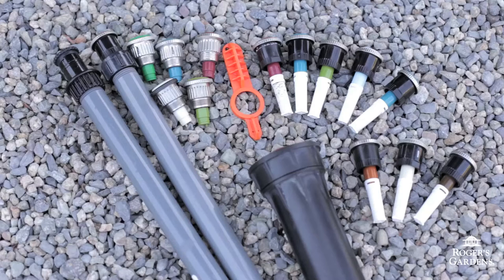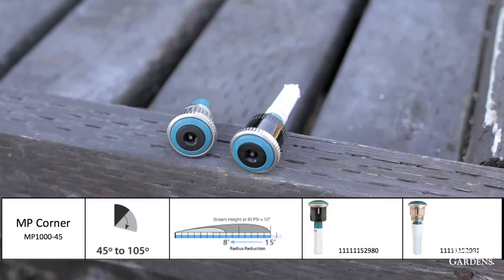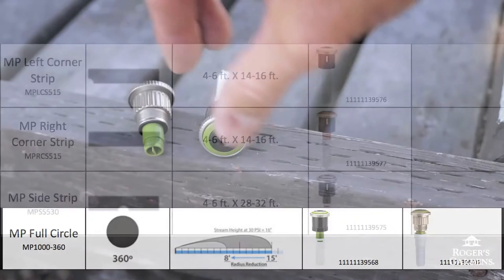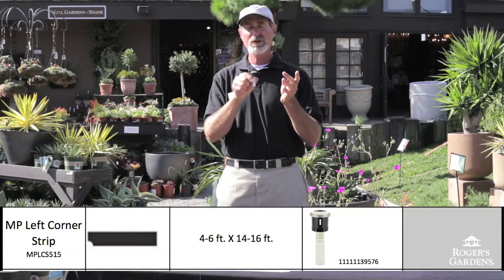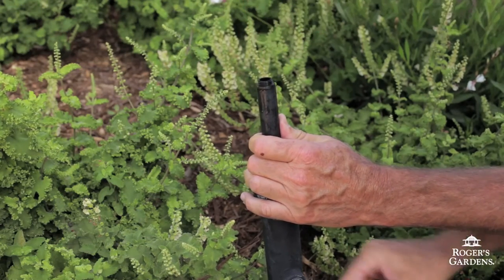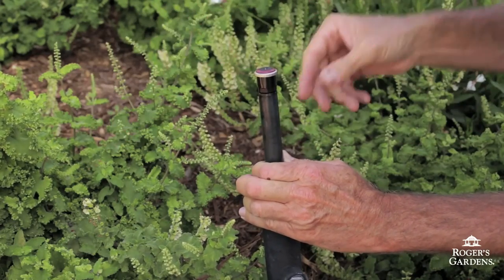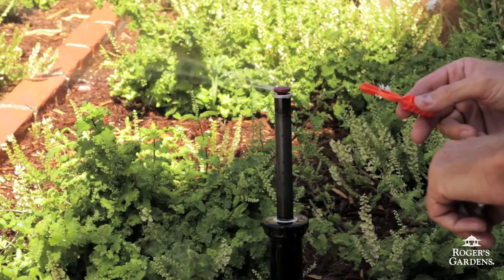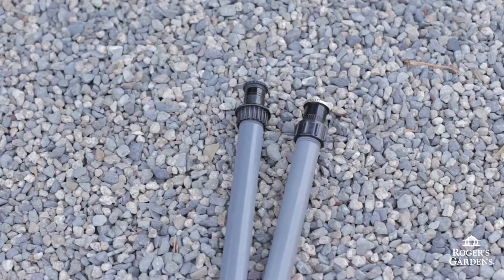CA Friendly Solutions | How to Install & Use High Efficiency Sprinkler Heads with David Rizzo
Expert horticulturist and gardening water conservationist, David Rizzo, provides valuable instruction on how to install and use high efficiency sprinkler heads to get more out of your watering.